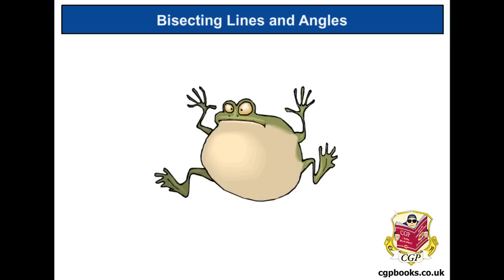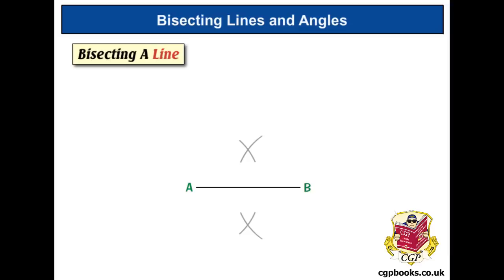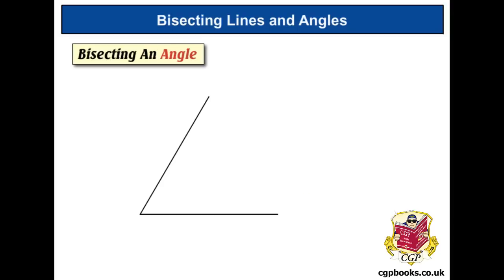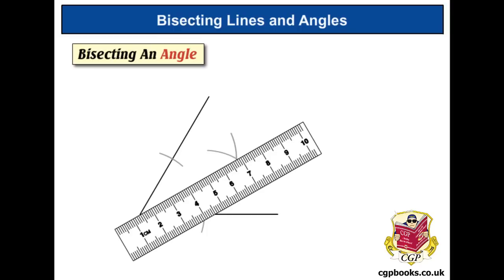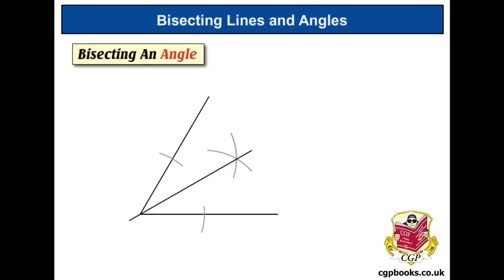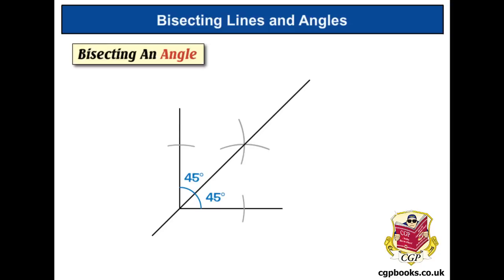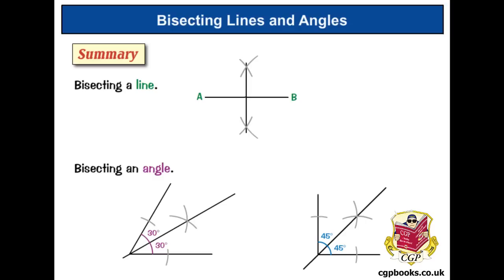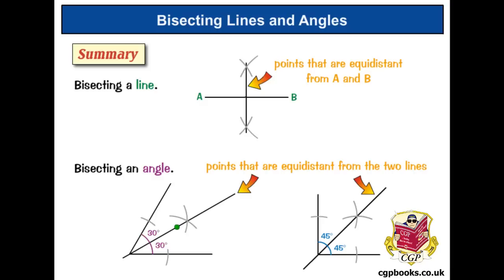Constructing Angles 2 — Bisecting Lines and Angles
Cut lines and angles exactly in half — using only a compass and a ruler!